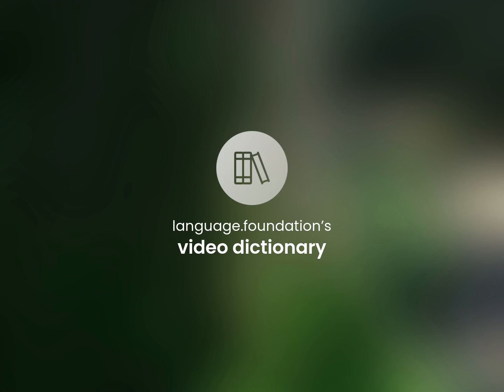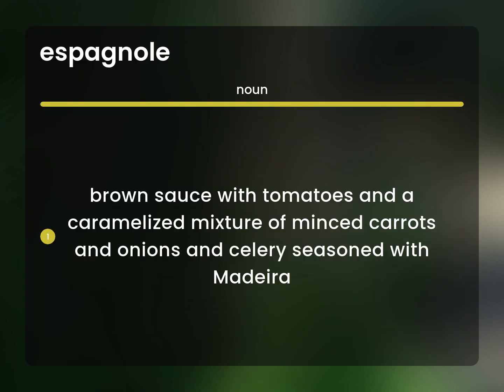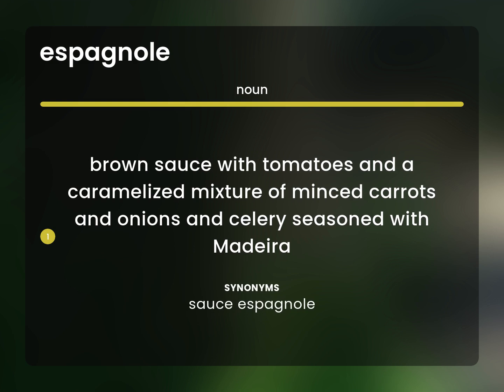Espagnole — meaning of ESPAGNOLE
ESPAGNOLE meaning